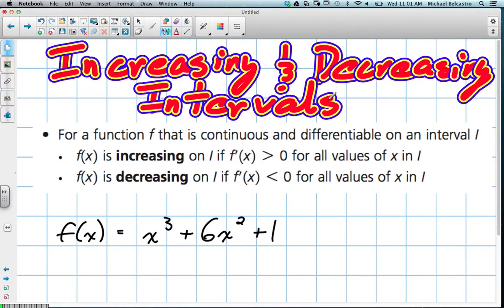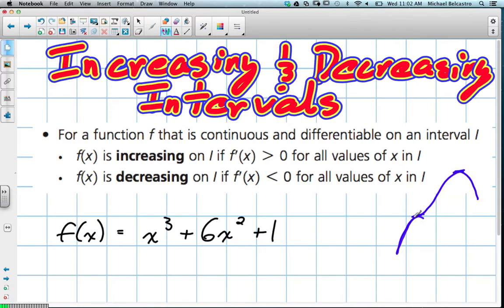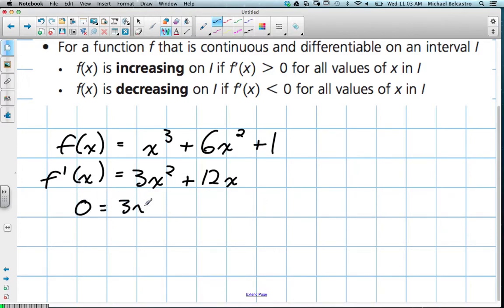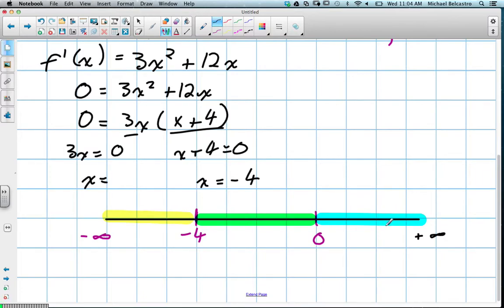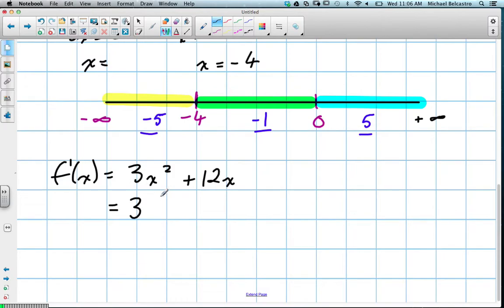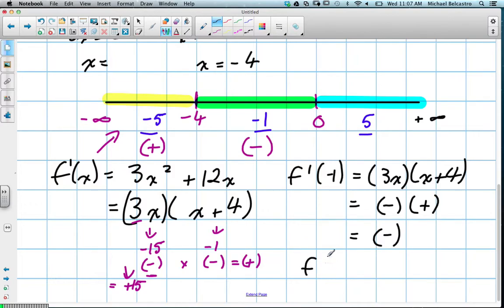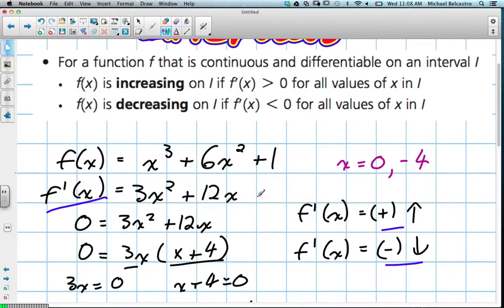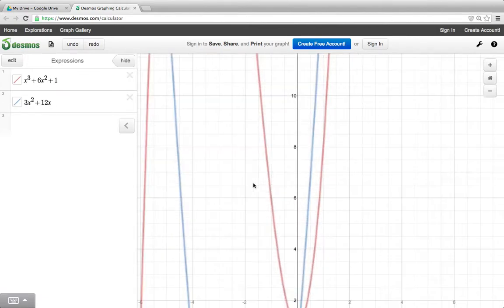Increasing and Decreasing Intervals Grade 12 Calculus and Vectors Lesson 4 1 7 17 13)